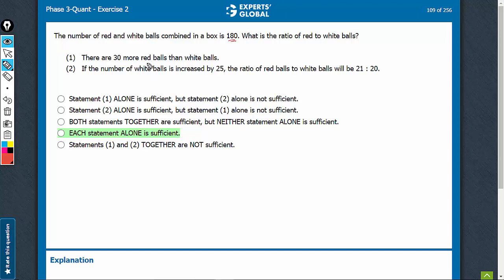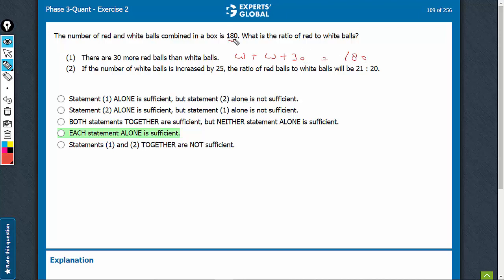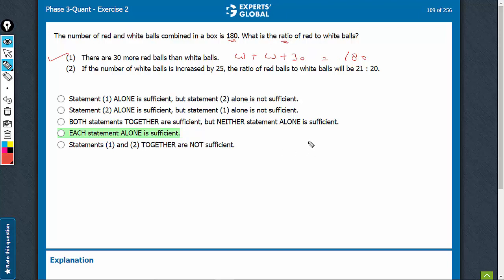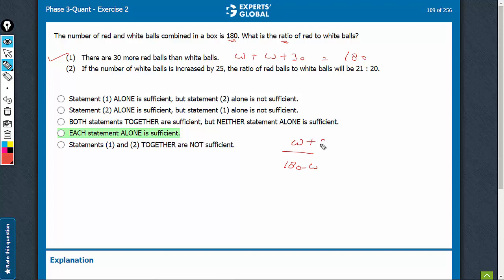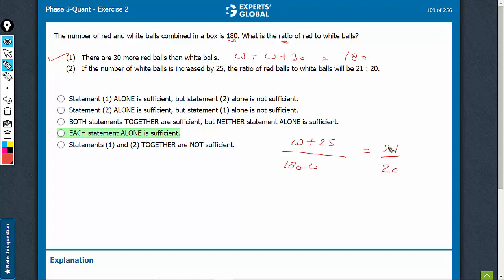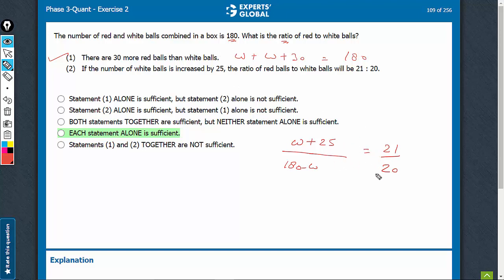The number of red and white balls combined in a box is 180. | 6957 | Experts' Global GMAT Prep